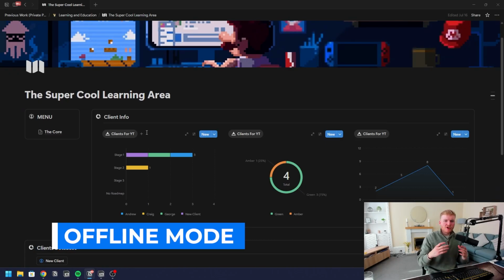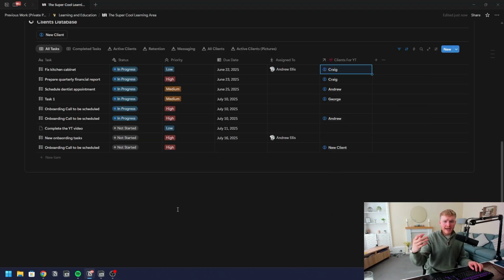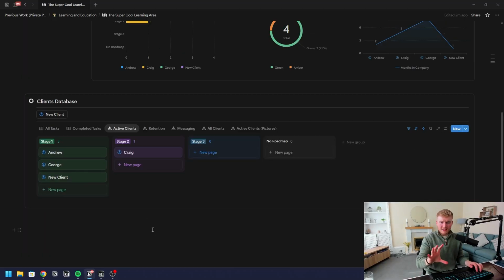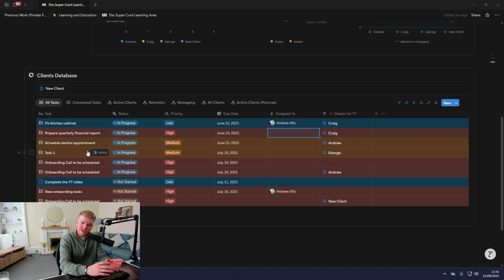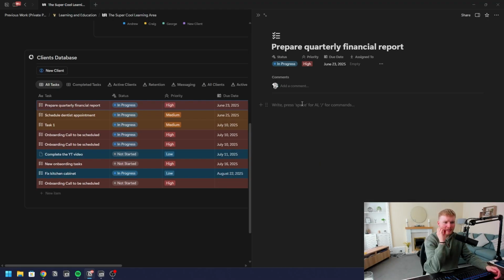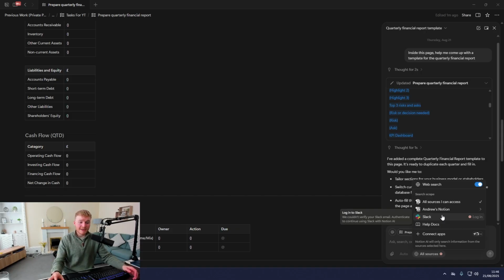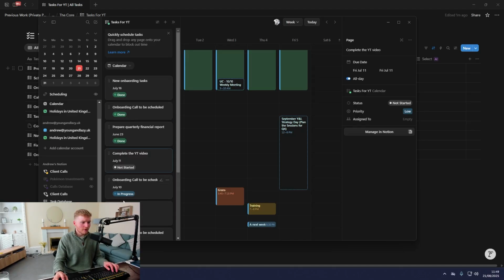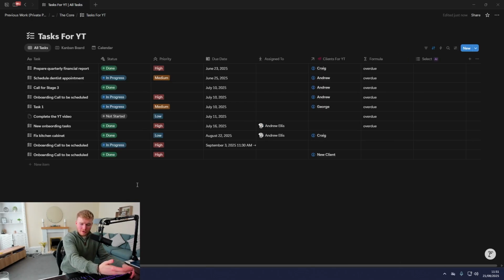The Newest Notion Features That Are Actually Worth Using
Notion has been seriously upping their game with the releases of new features. Some are amazing and will be extremely useful for your business, others not so much

In this video I am going to break down with you these top features and business use cases for you

00:00 Introduction
00:40 The #1 Requested Feature
04:32 Conditional Colours
07:27 AI Formula
09:18 Automatic Page Writing
12:29 Notion Calendar New Features
14:32 The Feed